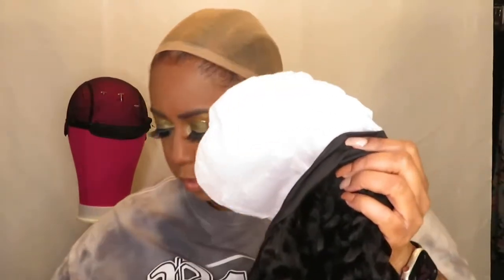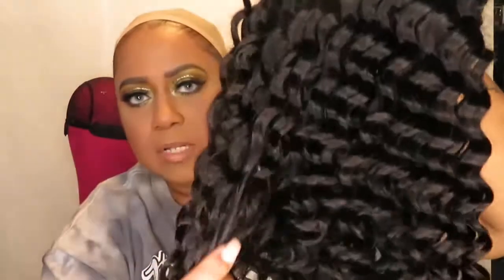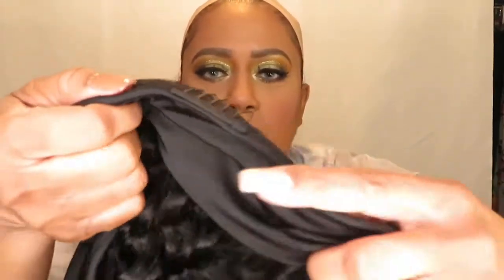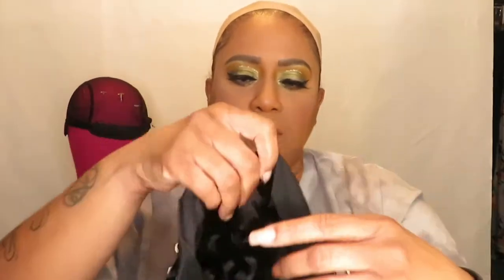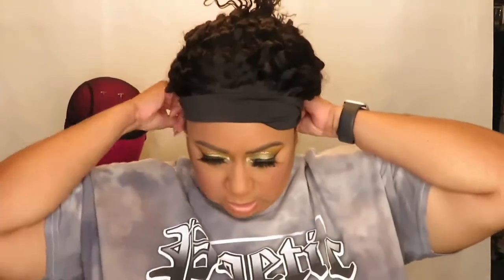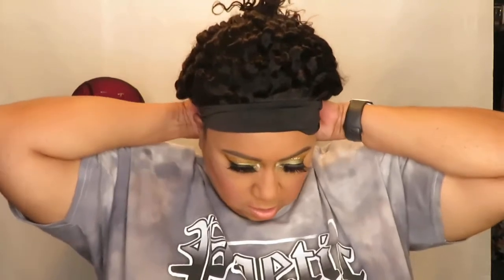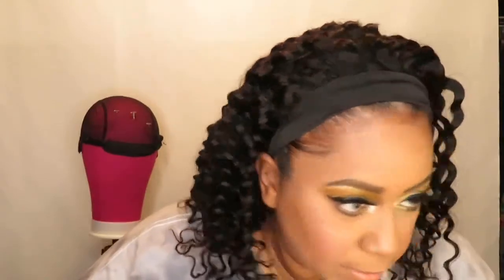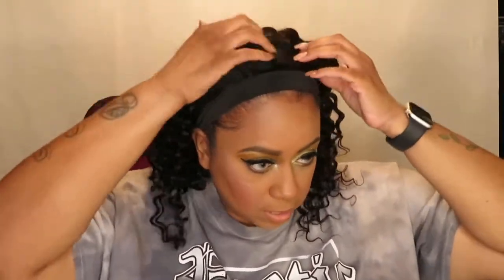Curly Human Hair Amazon Headband Wig Review | Tahikie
Hi! I hope you enjoy my video today, Curly Human Hair Amazon Headband Wig Review. Today, I will show you how I wear and style this everyday curly headband wig from Amazon. Have a great day!

Curly Headband Wig

EMAILS
BEAUTY & LIFESTYLE PRODUCTS REVIEW REQUESTS

WIGS & HAIR PRODUCTS REVIEW REQUESTS